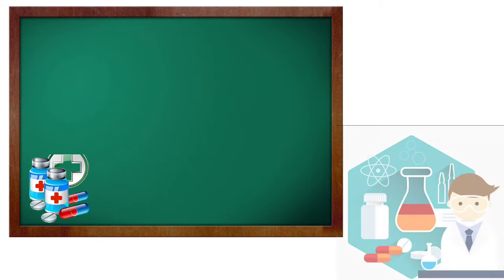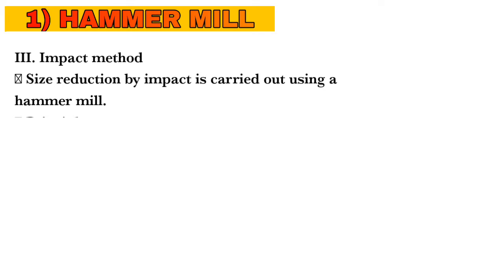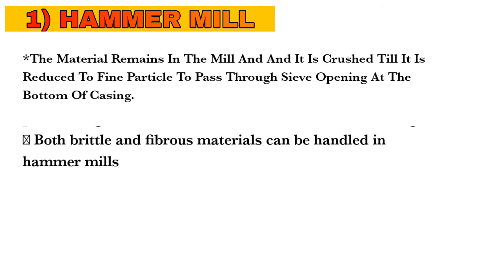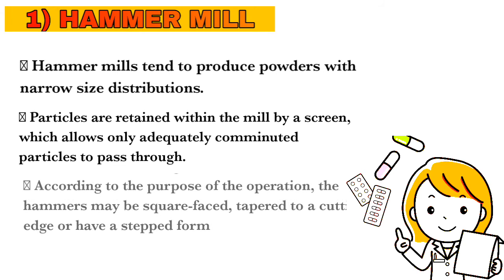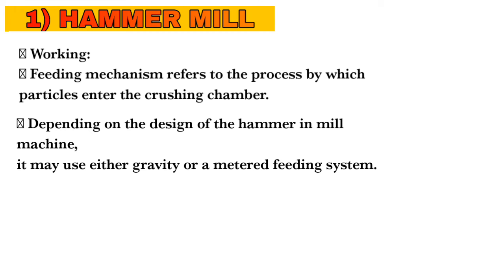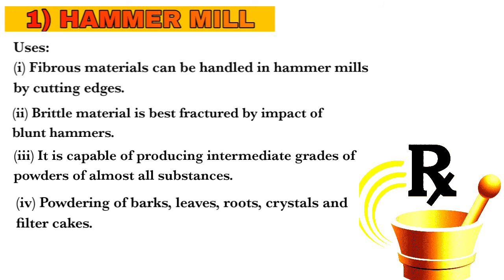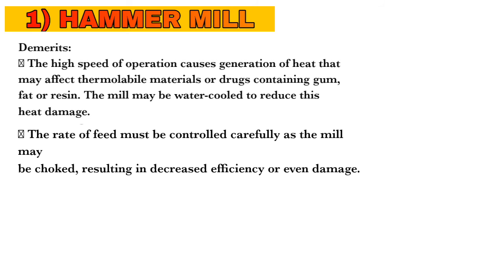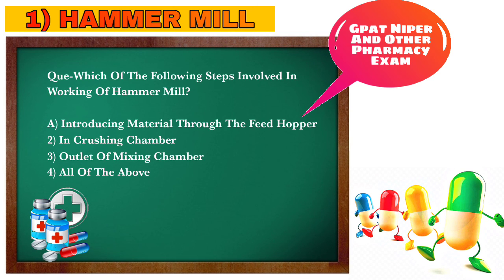Hammer Mill |Size Reduction-L-1.4||Pharma Engineering-Chapter2 ||3rd Sem-Niper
Hello Friends This Vedio Is Competely Based On PCI Syllabus And With Simple And Lucid Language For all Students..
Vedio contains Expiations with proper guidance about Question asked in Both

1)Semester Examination and
2)Competitive Examination

IF u are a pharmacy student the or gpat begineer. then u must vist my profile and follow up my page for mcq related preparations
Yours faithfully
Pharmatech_competitive